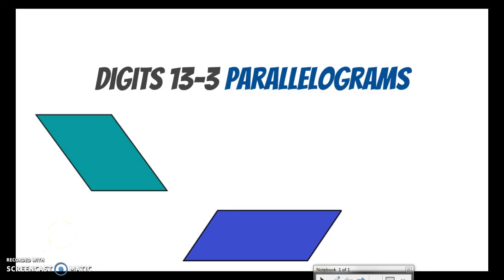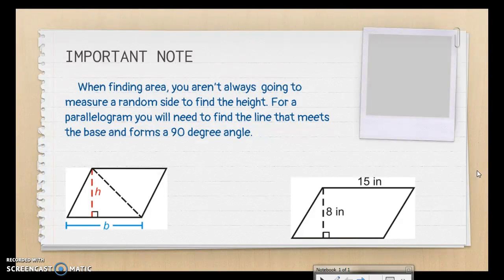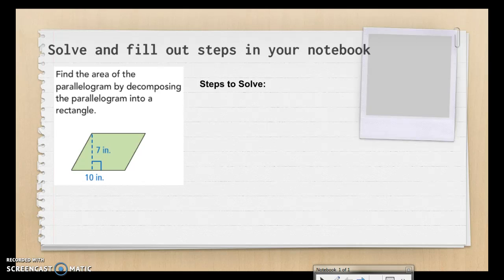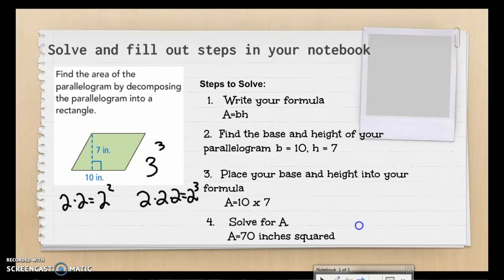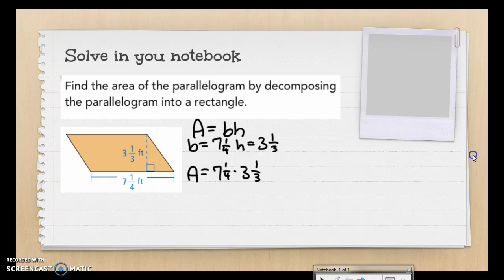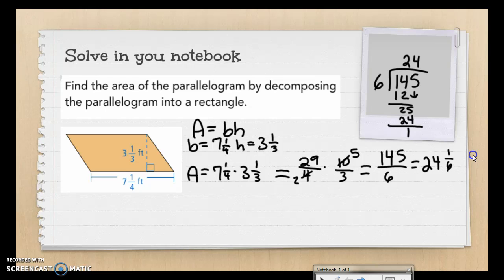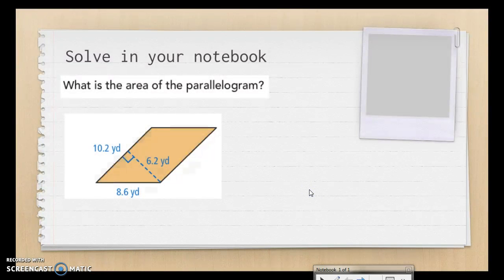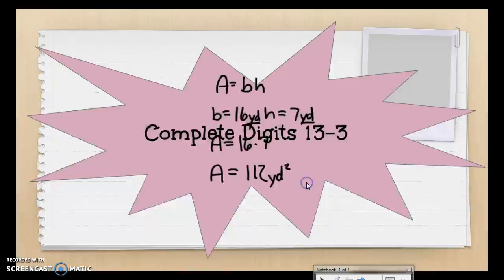Digits 13-3 Area of a Parallelogram